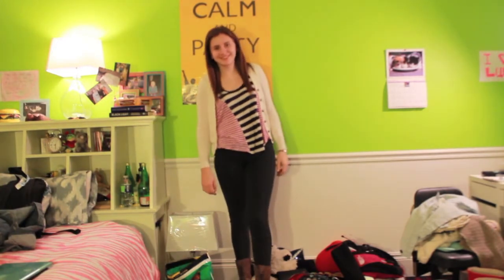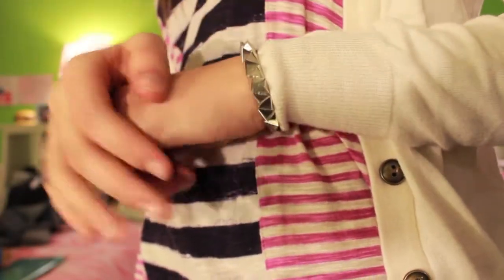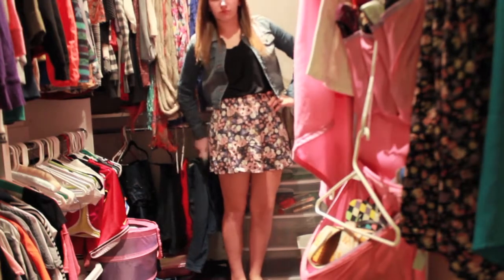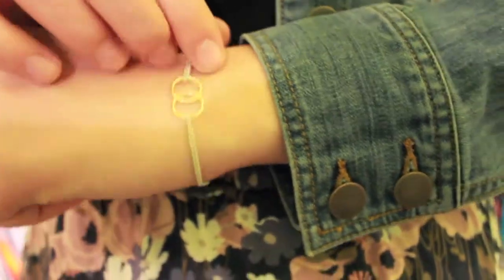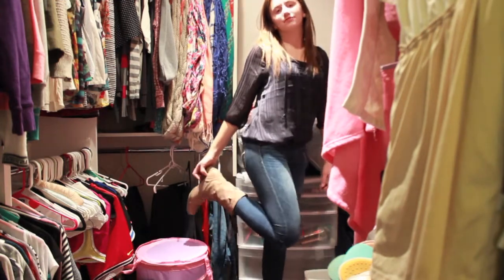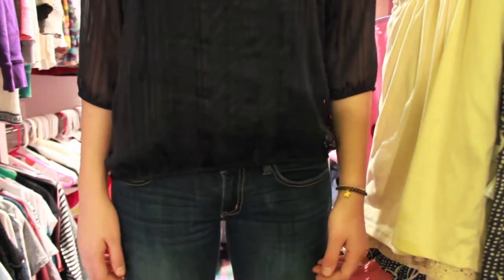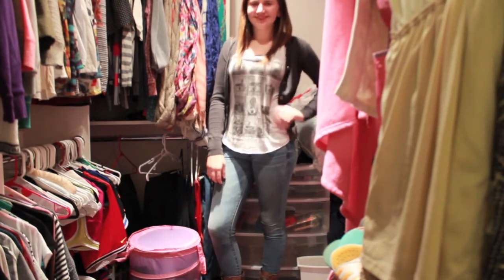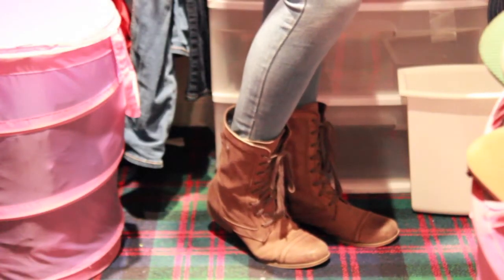outfits of the week 5